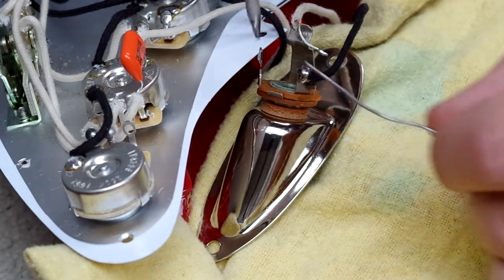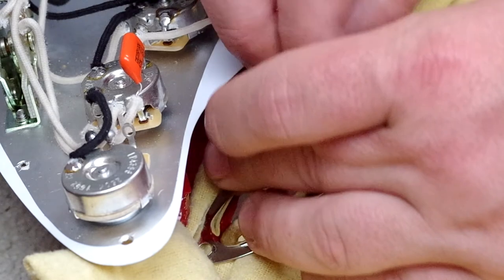How To Solder Guitars (5/6) - Soldering to a Jack Socket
Welcome to Soldering 101 Part Five!

In this episode Paul John Best will take you through how to solder to a Jack socket.